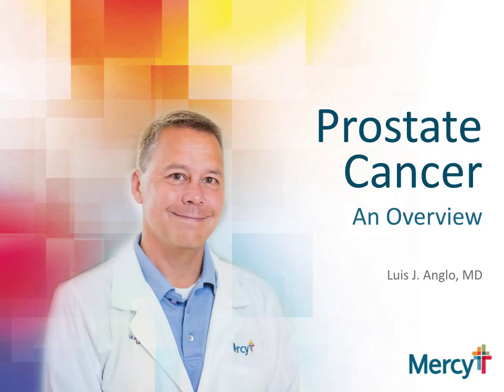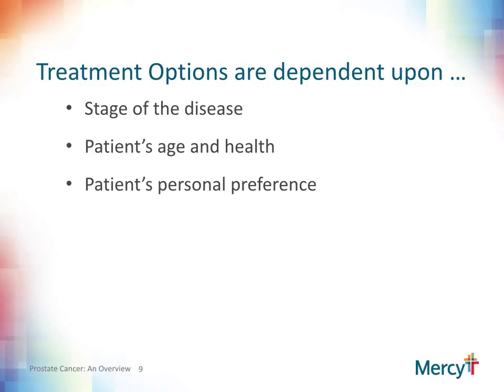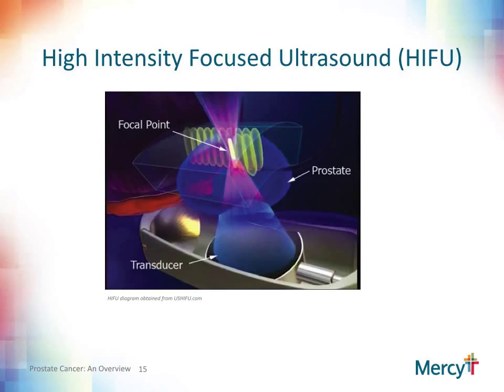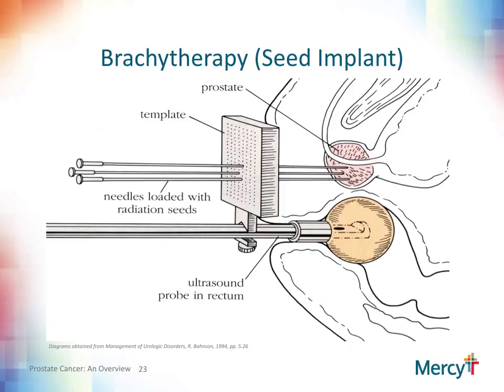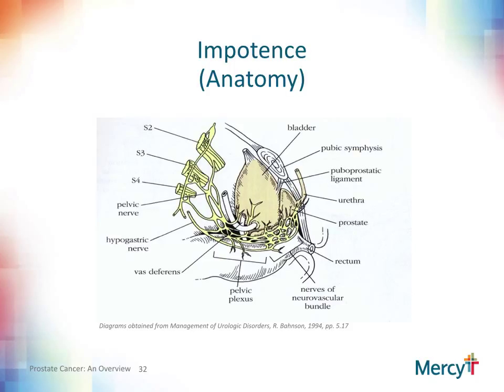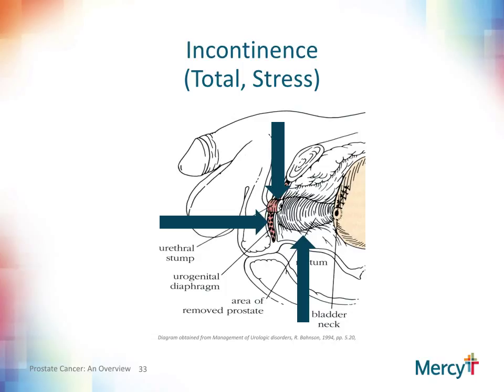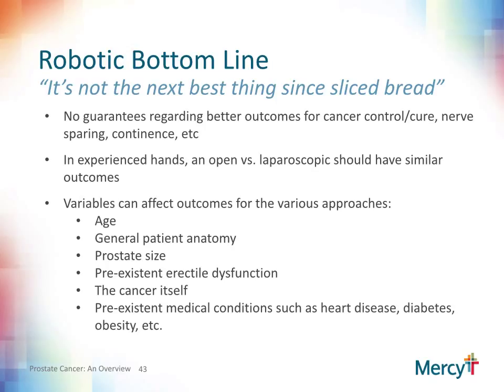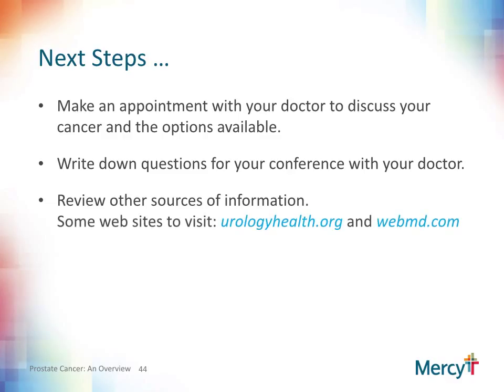Prostate Cancer - Diagnosis and Treatment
Mercy Clinic Urology Dr. Luis Anglo explains prostate cancer in detail along with treatment options.